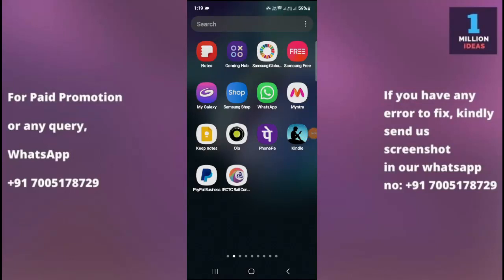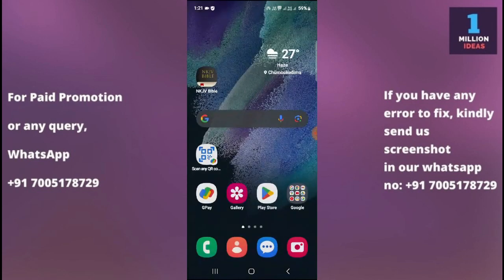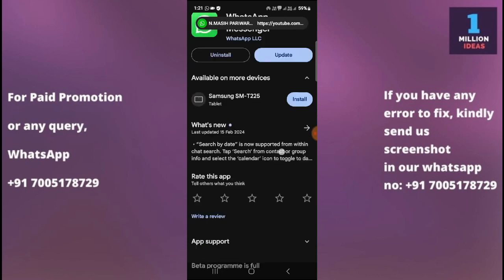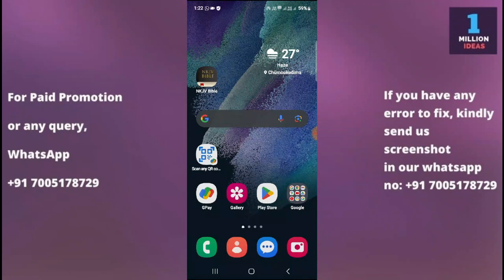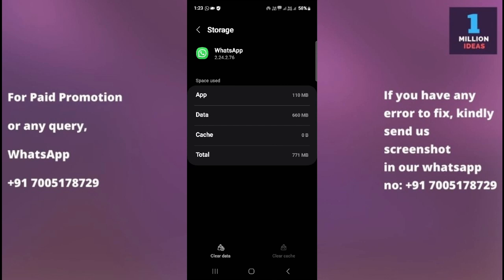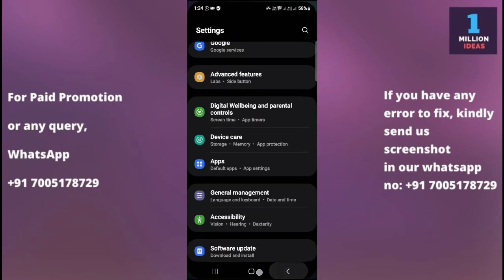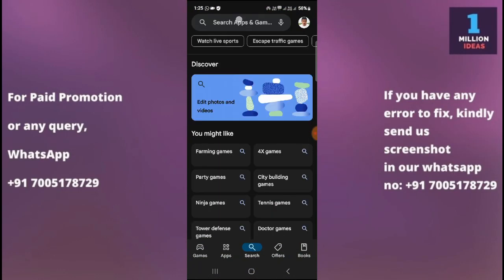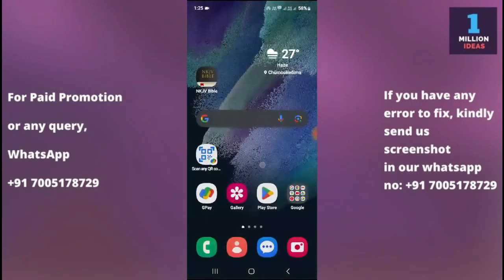Whatsapp not working in samsung S26 plus